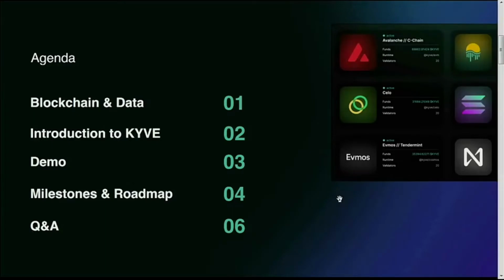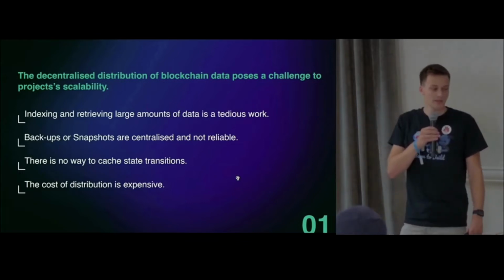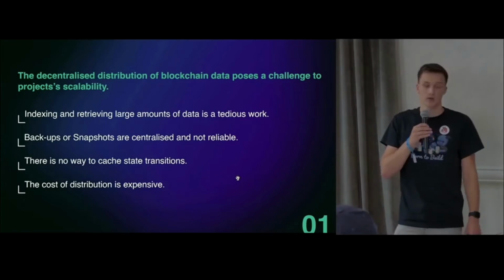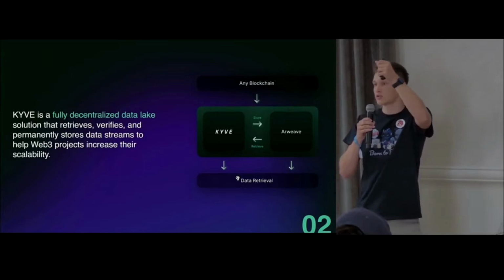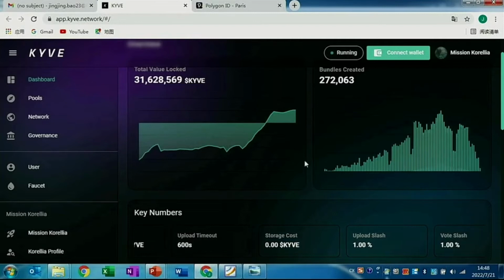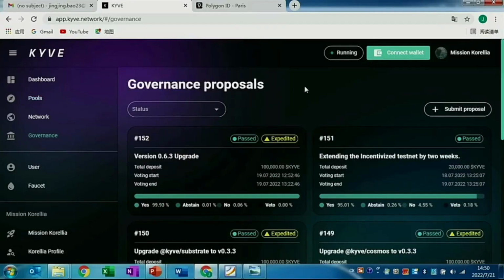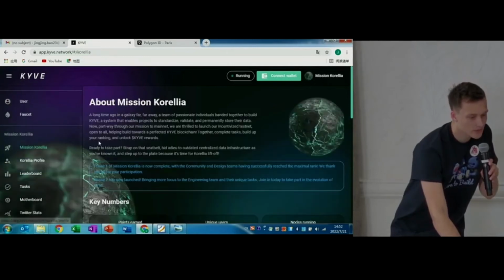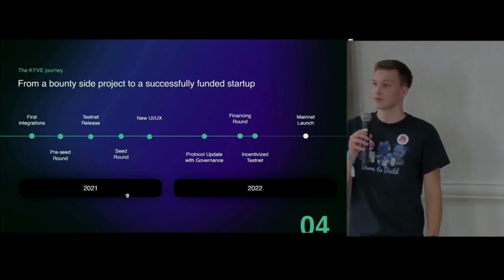KYVE: Validating and Storing Data to Increase Scalability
Fabian Riewe, Founder of KYVE
Validating and storing data to increase scalability